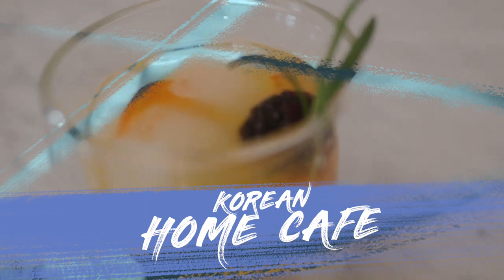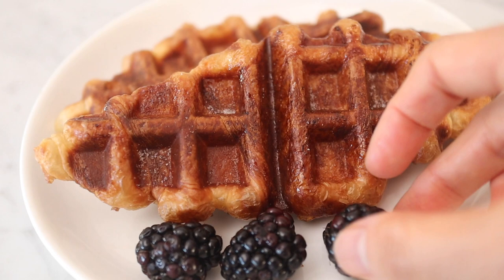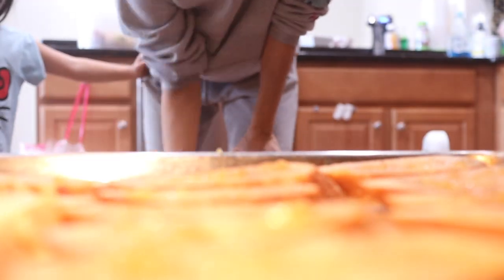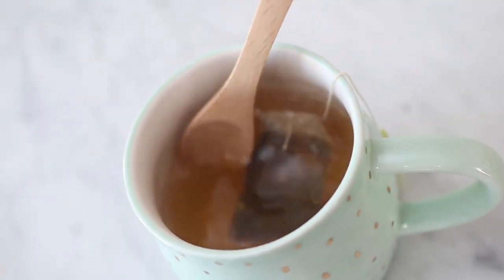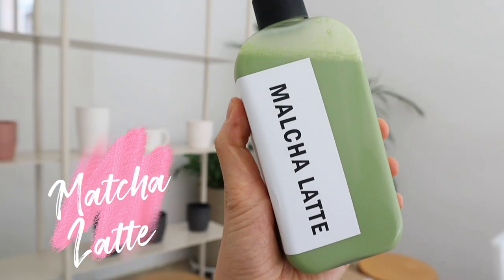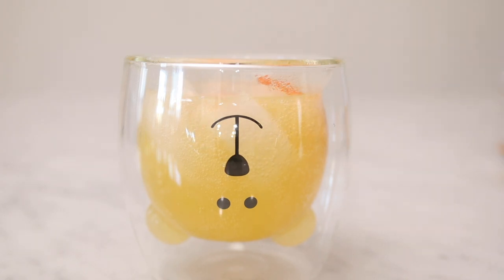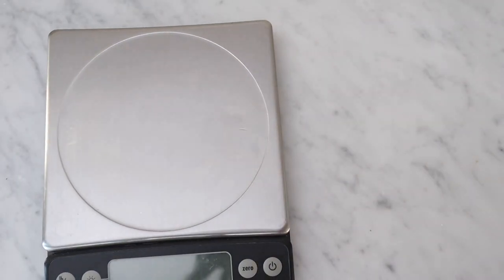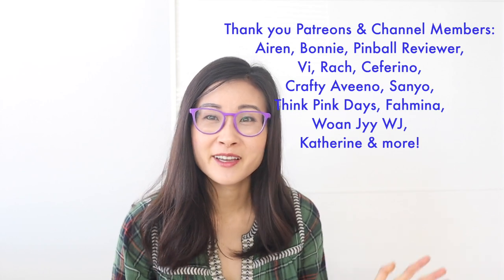Home Cafe Korea Compilation - drinks and recipes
Hi guys! In this video, I'm giving you some Korean home cafe ideas!  You can make your own Korean cafe at home using these easy recipes that are popular drinks and desserts in Korea.

Here are some of the items I used in my video.
Waffle Iron (similar)
Korean Citron Tea
Dilmah Apple Tea
Weck Jars
Matcha Set
Encha Ceremonial Grade Matcha Tea
Bear Cup
Java Presse Grinder
Kalita Wave
Kalita Wave Carafe
Kalita Wave filters
Oxo Scale
Gooseneck Kettle